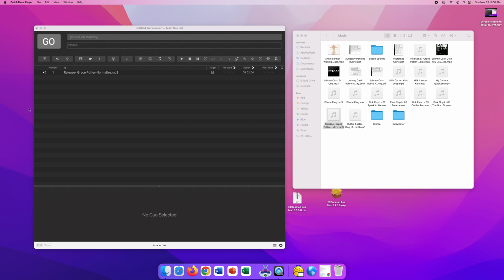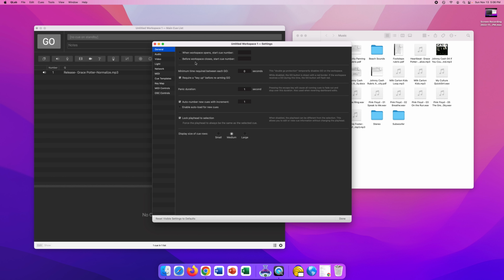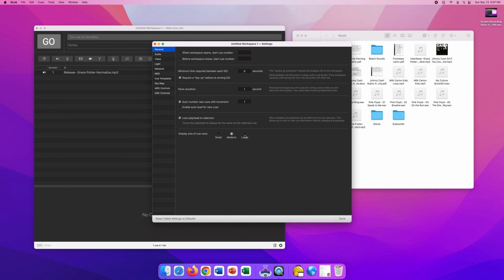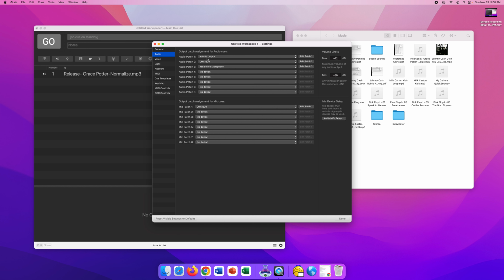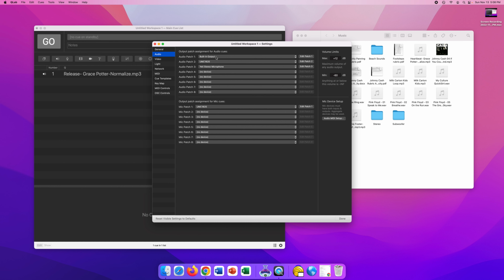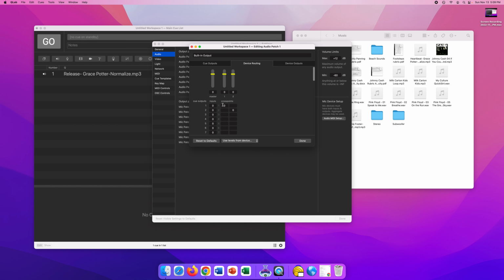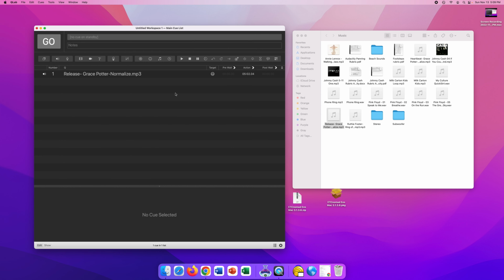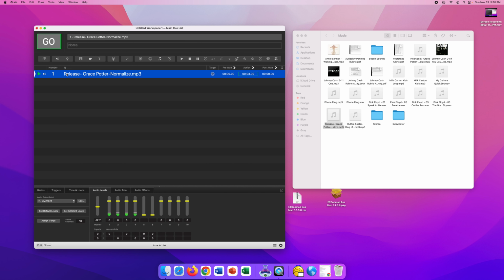QLab 12 Audio Patch